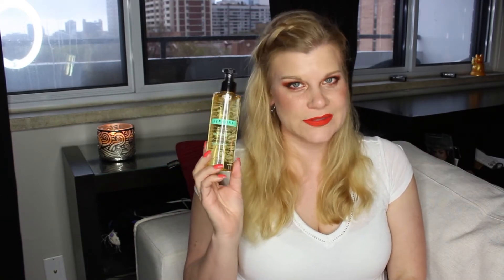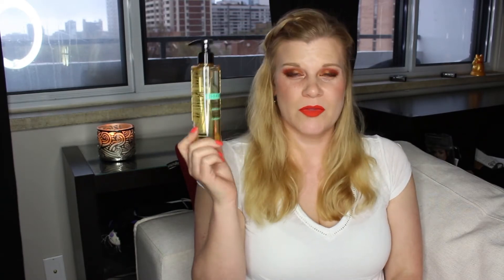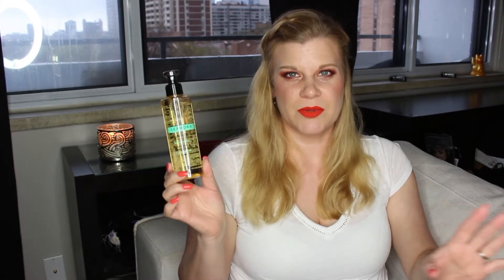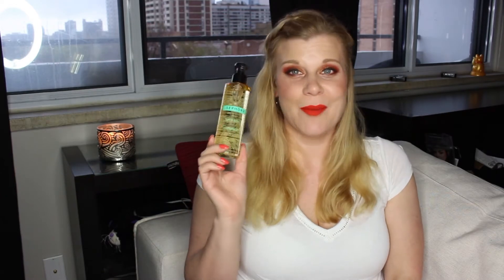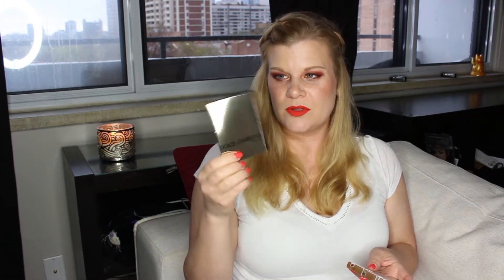HAUL: Sephora VIB Sale + Ulta | Makeup Your Mind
My Sephora VIB Sale haul as well as a couple trips to Ulta!

EBATES! (Seriously, you need it.)
Get cashback on all your online purchases, zero strings attached! (I use it for all of my online shopping!)

PRODUCTS MENTIONED:
- Too Faced Natural Love
- Sephora Collection Sleeping Masks (Honey, Rose & Lotus)
- stila Magnificent Metals Glitter & Glow Liquid Eye Shadow in Rose Gold Retro*
- Cover FX Custom Enhancer Drops in Halo
- Sephora Collection Supreme Cleansing Oil
- tarte Make Believe in Yourself
- Cat Wrinkle Face Art Mask Sheet
- LORAC Behind the Scenes eyeshadow primer
- NYX Micro Brow in Taupe
- tarte Shape Tape in Light Sand
- Boots No7 Beautiful Skin Cleansing Oil

MY MAKEUP:
- Jesse's Girl Eyeshadow Primer
- ARTDECO Eyeshadow Base*
- Juvia's Place The Masquerade (Casablanca, Cairo, Ada, Dahia)
- MAC Blanc Type
- MAC Fluidline in Dipdown
- essence The False Lashes Mascara - Dramatic Volume Unlimited*
- NARS Defining Brow Cream in Sonoran
- ARTDECO Eyebrow Pencil in #6*
- Too Faced Born This Way foundation in Porcelain
- Physicians Formula Butter Bronzer
- Too Faced Papa Don't Peach blush*
- MAC Whisper of Gilt
- Coloured Raine - Electric Raine

Mailing Address: Rachelle Young, 473 Church Street, Suite 105, Toronto, Ontario, M4Y 2C5 CANADA

ON ME:
Shirt: H&M
Nails: Mary Kay - Vivid Sunburst*

EQUIPMENT:
- Camera: Canon Rebel T5i
- Lighting: Stellar Lighting 18inch Ring Light
- Microphone: Rode VideoMic Shotgun

SHOPPING ONLINE?